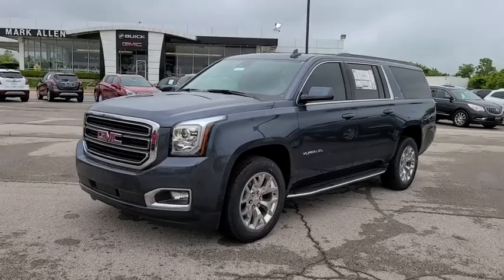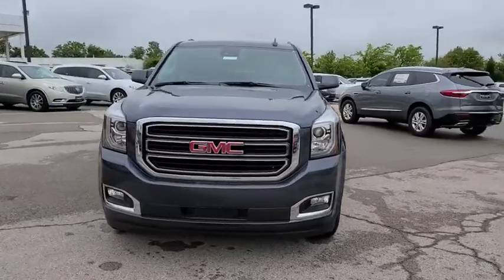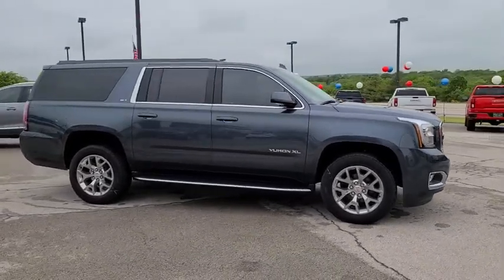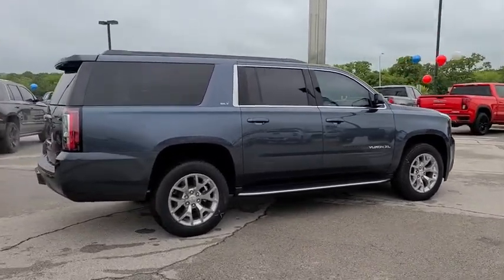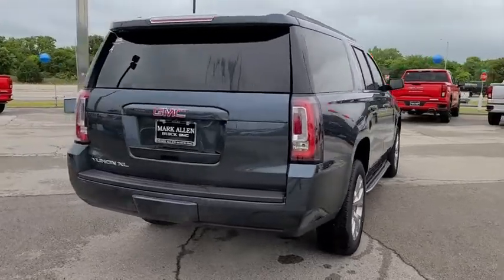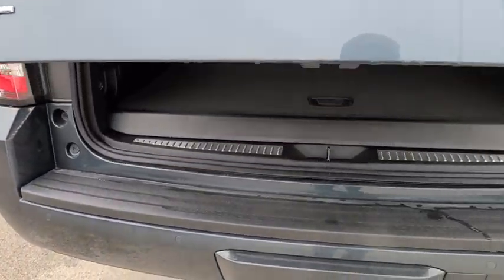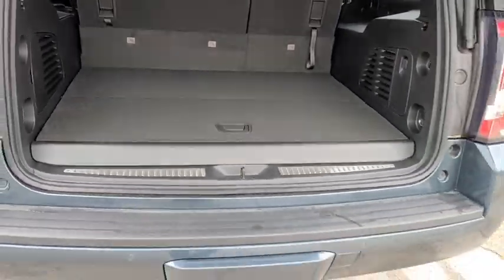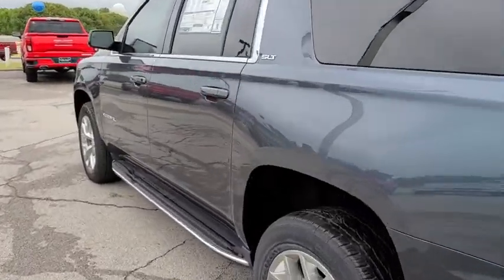2020 GMC Yukon_XL Bixby, Tulsa, Glenpool, Broken Arrow, Owasso, OK LR167537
New 2020 GMC Yukon_XL available in Tulsa, Oklahoma at Mark Allen Buick GMC. Servicing the Bixby, Glenpool, Broken Arrow, Owasso, OK area.

Thanks for taking the time to shop at Mark Allen Buick GMC!brbrSLT 2020 Sky GMC Yukon XLbr4D Sport Utility 4WD EcoTec3 5.3L V8br14/21 City/Highway MPGbr4WD.brbrCall for further details . Lets Do Business! Price includes: $3500 - Consumer Cash Program. Exp. 06/01/2020